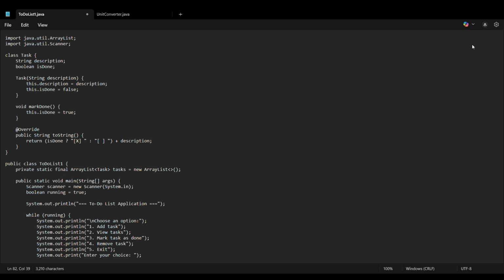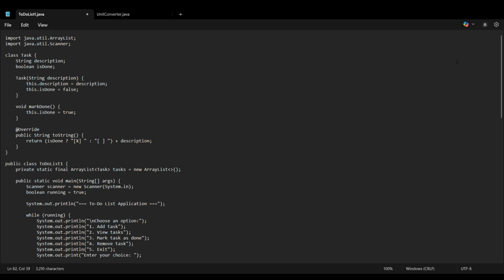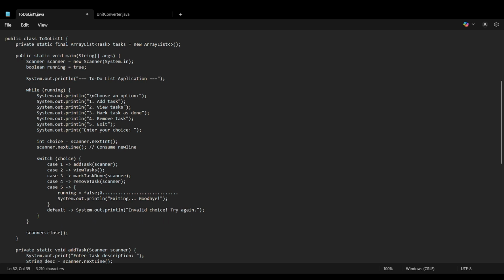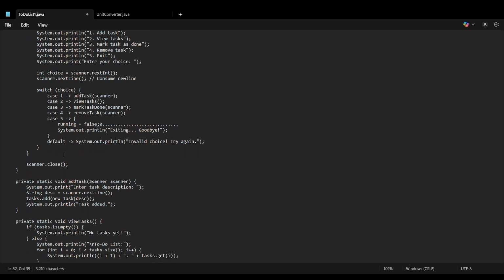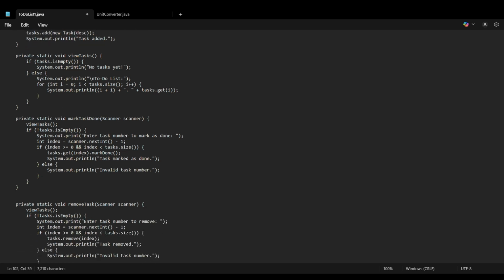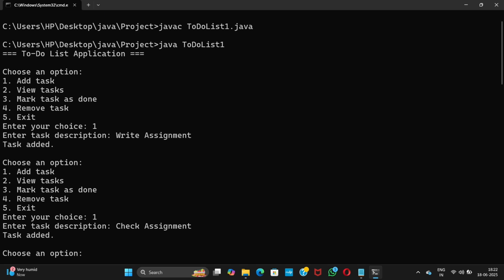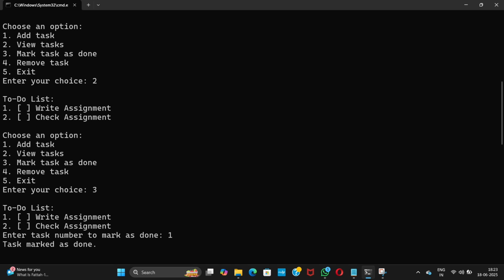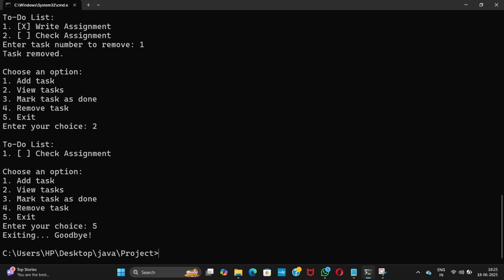TODOLIST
Microproject of the java on To--Do List